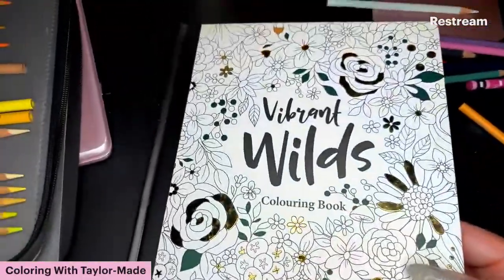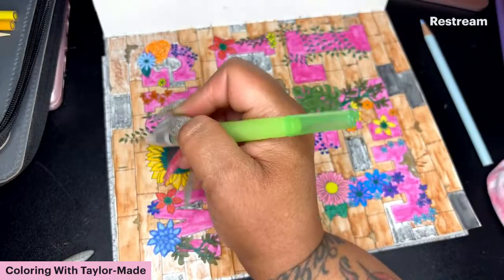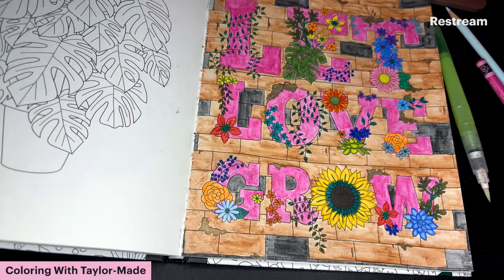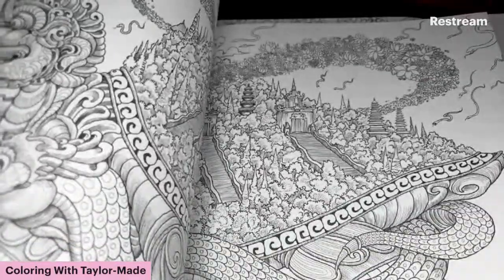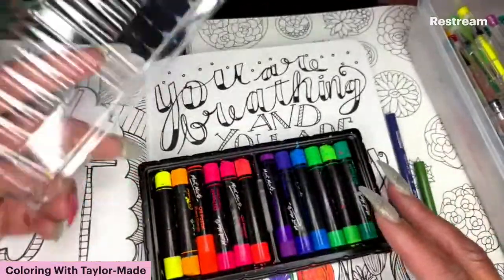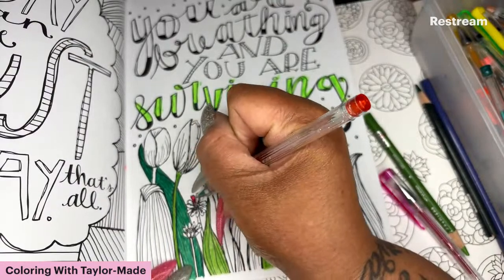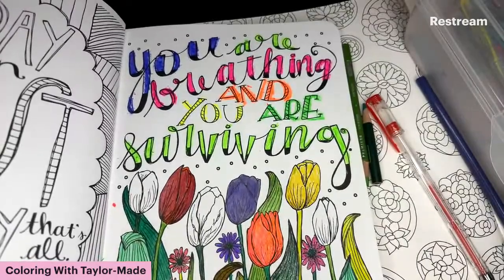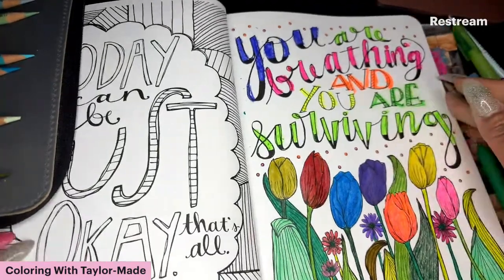Late Night small haul & chit chat @PrismacolorUS @amazon @michaels